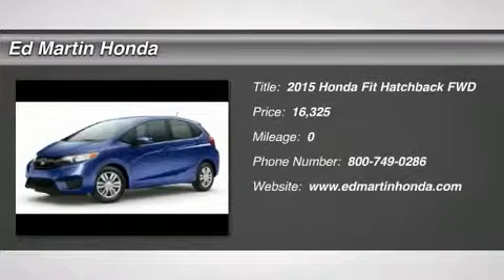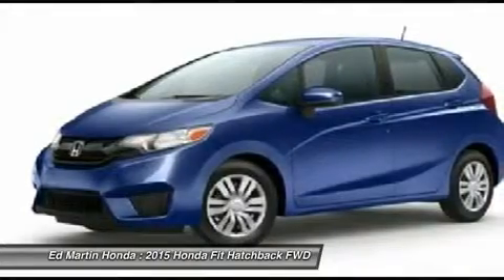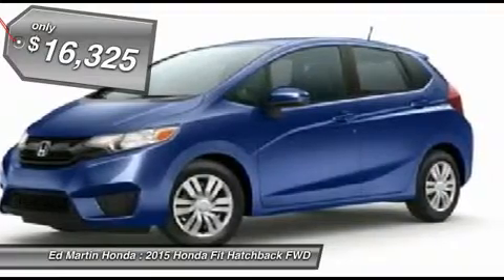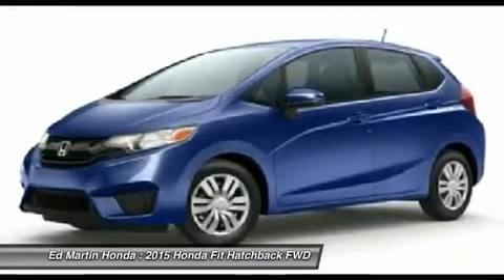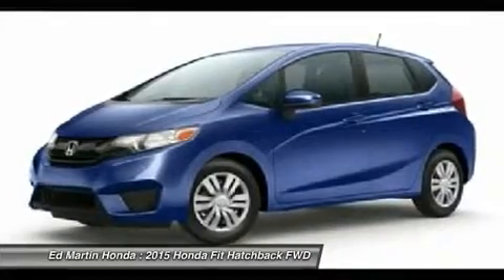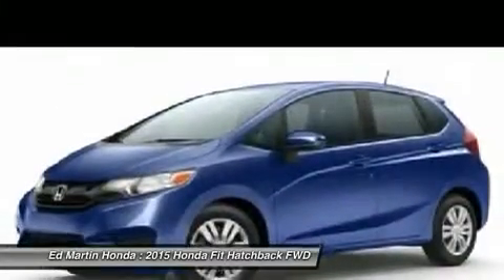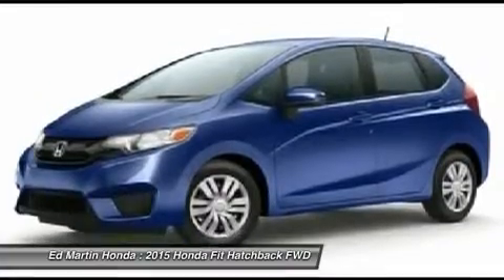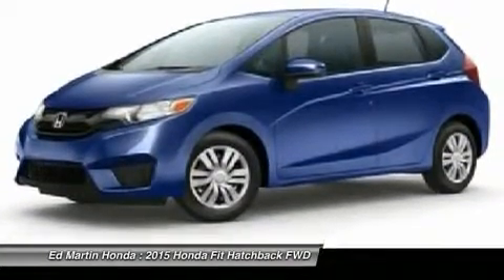2015 HONDA FIT Indianapolis, IN 2FI1355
2015 HONDA FIT Indianapolis, IN
Stock# 2FI1355

Redesigned for 2015 welcome the new Honda Fit. With a slick new body design and a wider stance you'll notice the unique styling and accents are everywhere you look. The interior has been loaded with features not usually seen in a car of its class including available leather-trimmed interior with heated front seats and 60/40 split rear seats. Tech features include the available Honda LaneWatch which activates a tiny camera in the passenger side mirror to display a live feed to the center 7  touch screen. With HondaLink Next Generation you can be connected to the world and access many of your favorite iPhone apps via the audio interface. With the Honda Satellite-Linked Navigation system you can navigate to all of your favorite destinations and with the HD Digital Traffic feature you can avoid gridlock and slowdowns. The 130hp engine @ 6600rpm gives the Fit plenty of zip and with a choice of a 6-speed manual transmission or the continuously variable transmission you will be sure to maximize efficiency whatever the driving conditions. With the ECON button your Fit will be able to automatically adjust fuel-consuming systems to maximize efficiency and with Eco Assist the coaching bars will be able to help you show how efficiently you are driving so that you can maximize your gas tank. With up to 41mpg available in the CVT models you should not have a problem. Safety features include the next-generation Advanced Compatibility Engineering body structure which is a Honda exclusive design that utilizes a network of connected structural elements to distribute frontal crash energy more evenly throughout the front of the vehicle. A multi-angle rearview camera comes standard on every fit this generation and shows much more of what's behind from 3 different angles.

Front Wheel Drive, Power Steering, ABS, Front Disc/Rear Drum Brakes, Brake Assist, Wheel Covers, Steel Wheels.